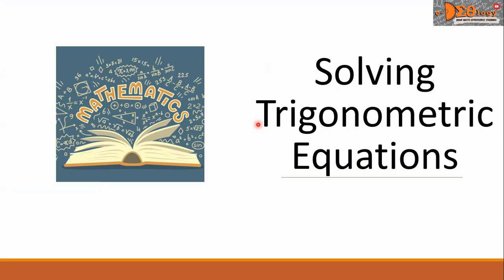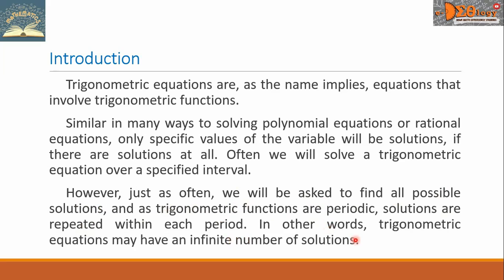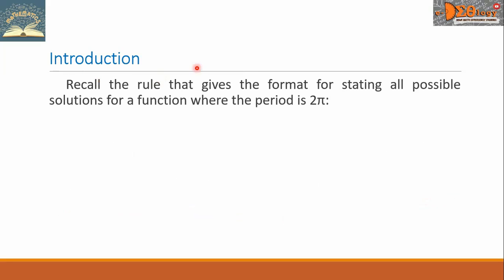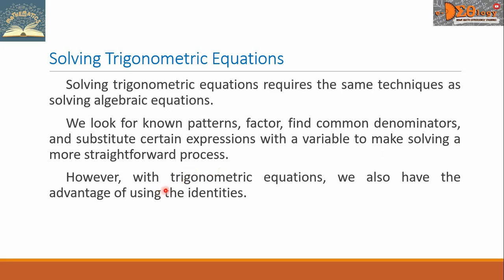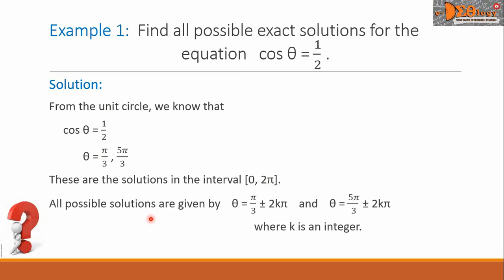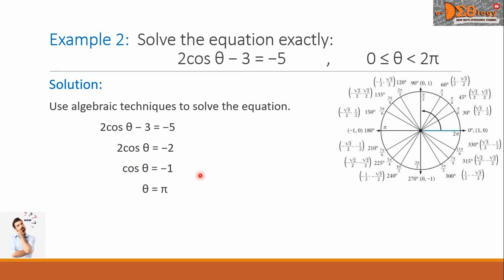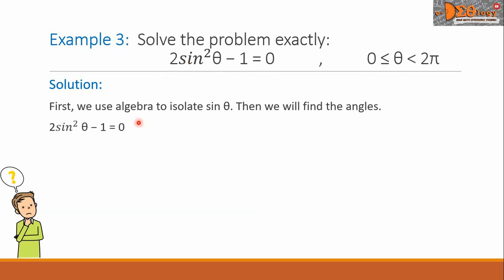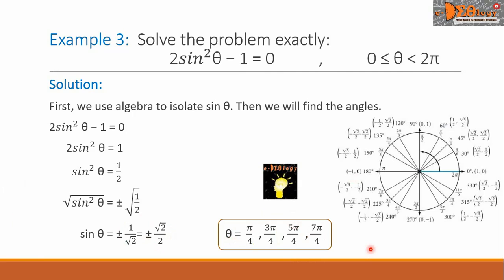Chapter 4.2 Solving Trigonometric Equations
See playlist for Math videos:
-Basic Math
-Pure Math
-Applied Math
-Calculus I
-Calculus II
-Probability and Statistics for IT
-Discrete Structures
-Algebra
-Trigonometry
-Analytic Geometry
-Differential Calculus
-Integral Calculus
-Discrete Mathematics
-Probability and Statistics
-Elementary Mathematics